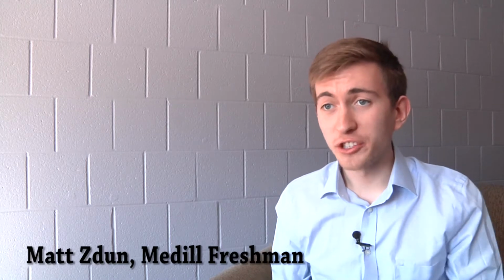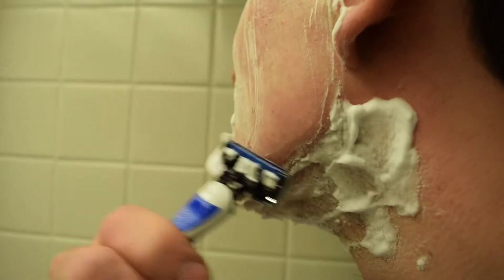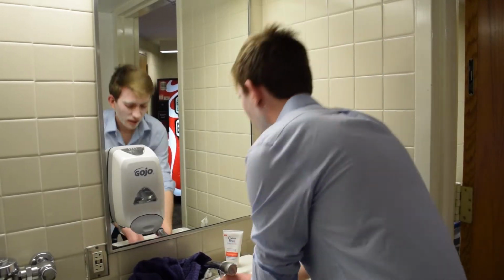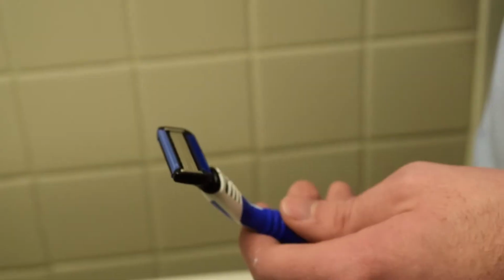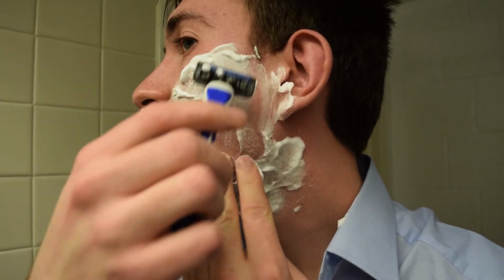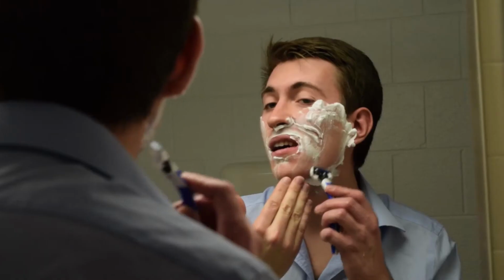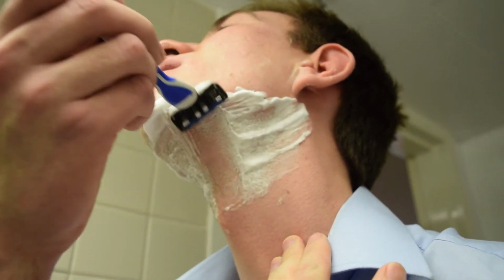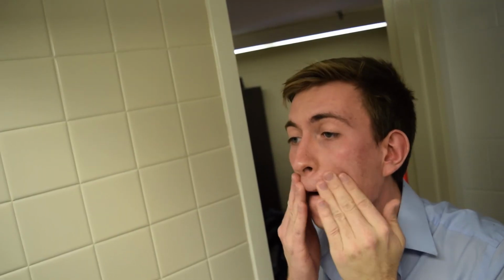Harmata - How To Shave